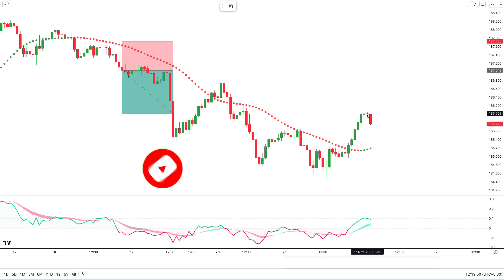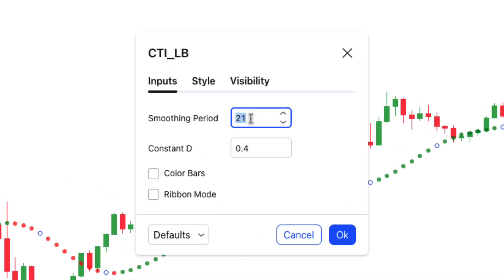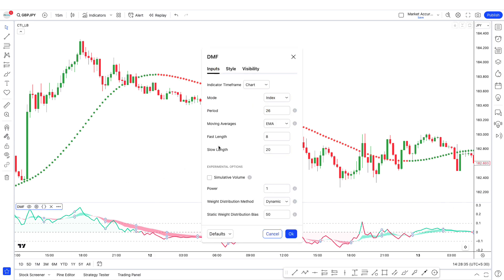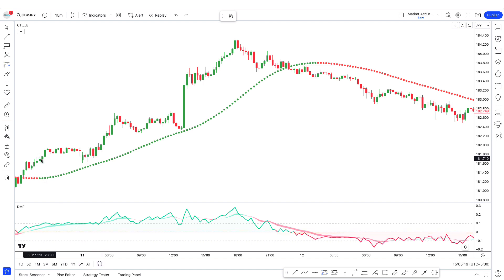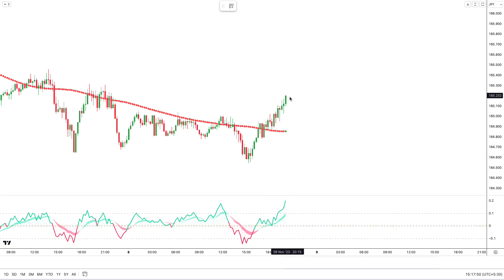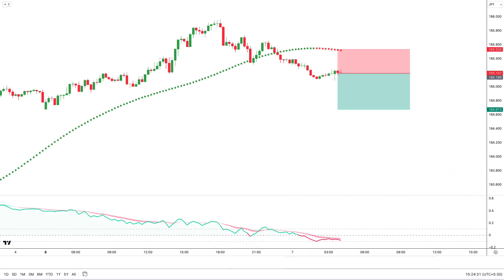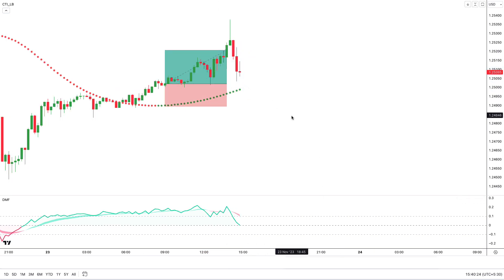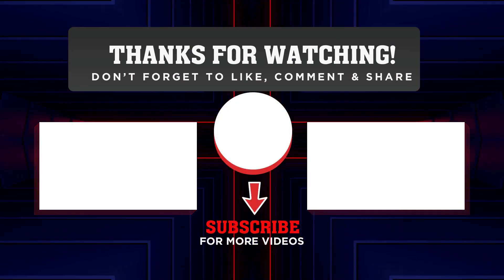This Indicator Become Free with DMF Indicator : Most Professional BUY SELL Indicator on TradingView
In this exciting video, we are thrilled to unveil the ultimate game-changer in the world of trading indicators. Introducing the "DMF Indicator" – your go-to solution for accurate buy and sell signals on TradingView.

In this video, we’ll walk you through : Most Professional BUY SELL Indicator on TradingView

Risk Warning
In this video topic:---This Indicator Become Free
DMF Indicator
BUY SELL Indicator on TradingView
technical analysis
bitcoin live stream
bitcoin today
tradingview best indicators
btc live stream
tradingview indicator
us30 live trading
AMC Stock
tradingview
forex trading
stock trading
stock buy
us stock trading
us stock
cryptotrading
stock
Dow Jones
forex
day trading
scalping strategy
Which indicator is best for buy and sell signal in TradingView?
What are the best free indicators on TradingView?
What free indicators tell you when to buy and sell?